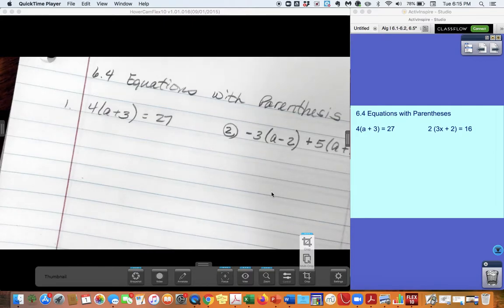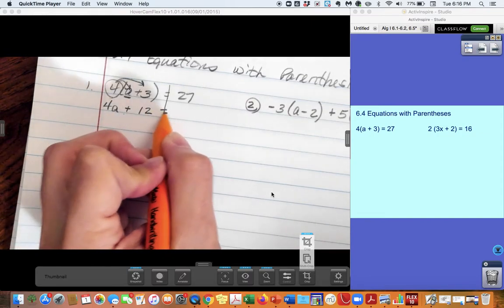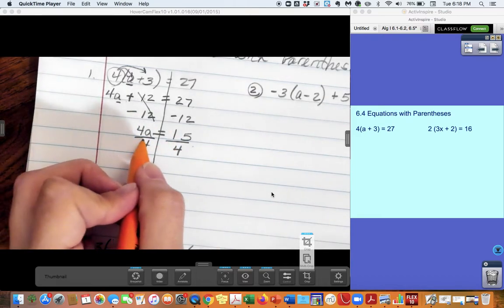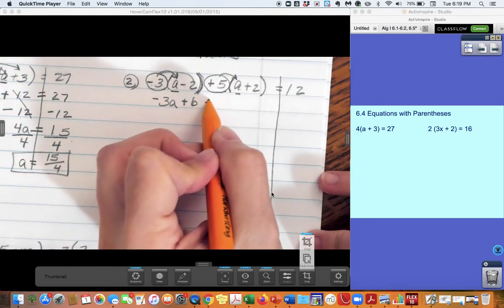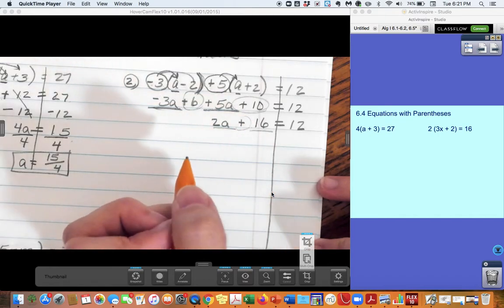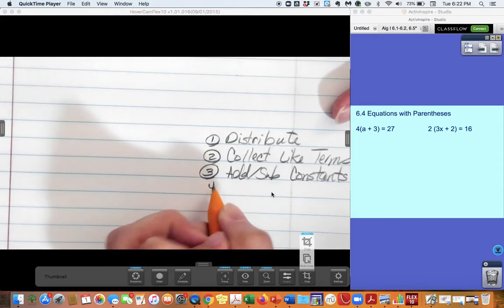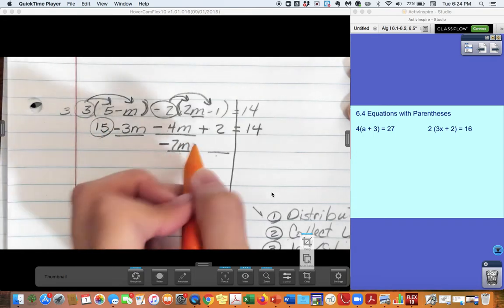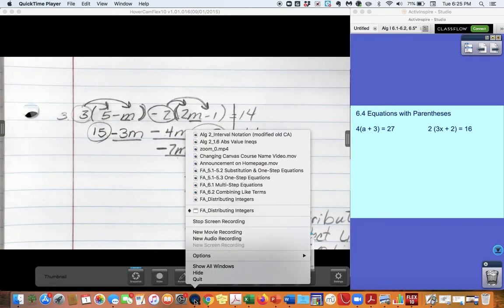FA 6 4 Equations with Parenthesis